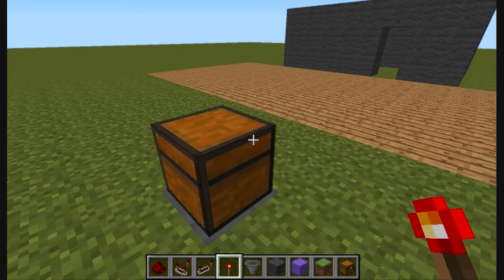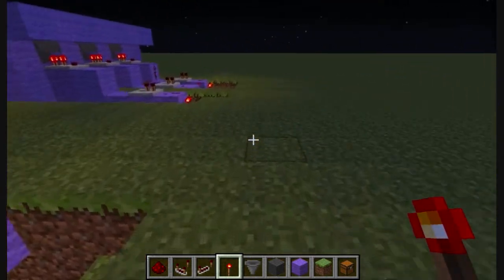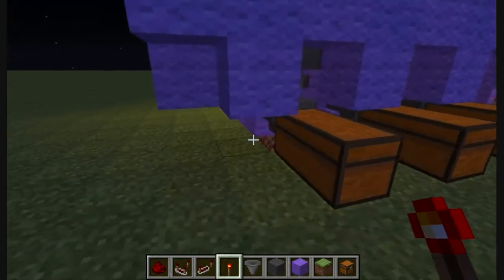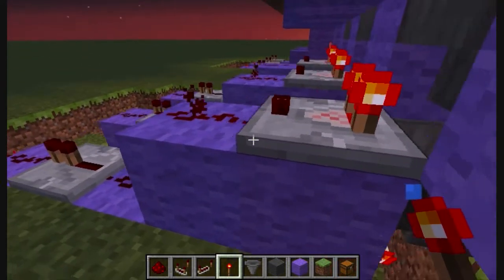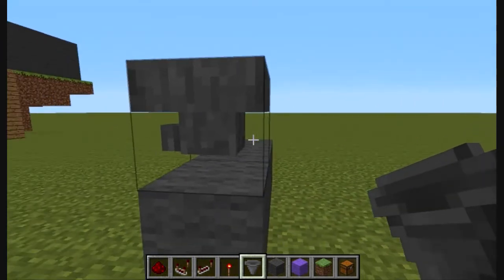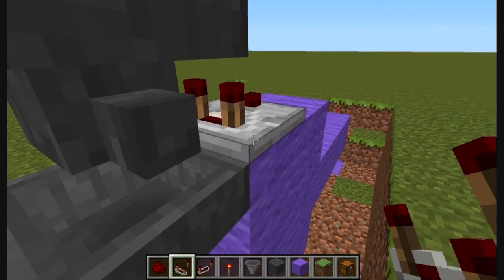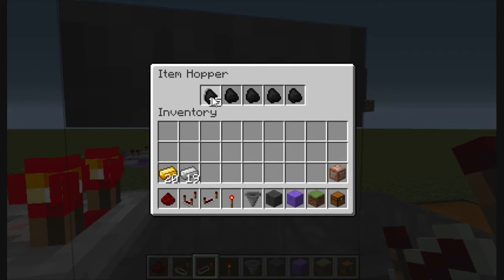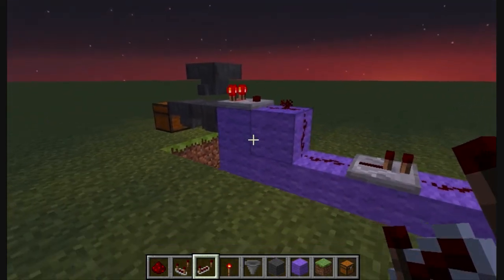Item sorter / automated store room ... Works on 13w22a also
minecraft item sorter for automated store room...  this is my second version... I wanted it to be compact and easy to build in survival mode. demos were built of camera and tested...  my redstone and a few torches disappeared on me while recording... Really!!!

the build starts at about 10:45 if you just want to skip ahead...  the first part is just demo of how to use them and kinda how they work.